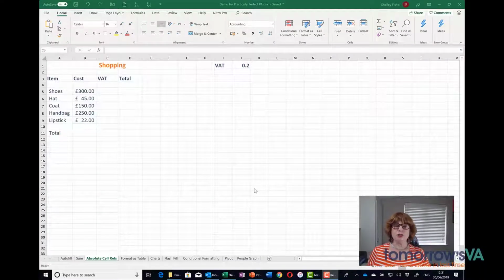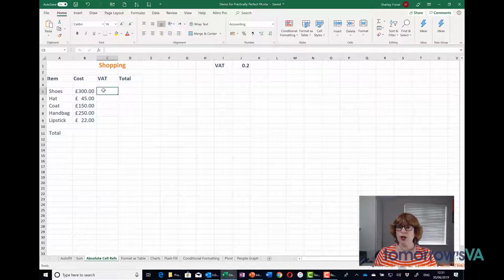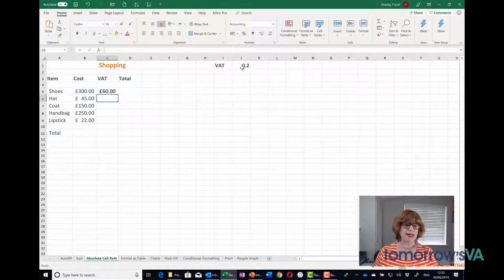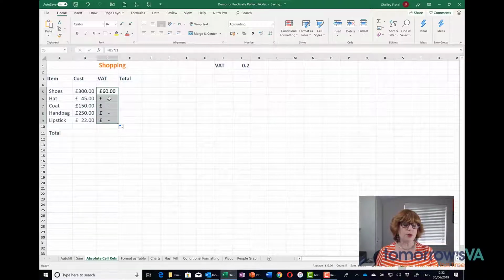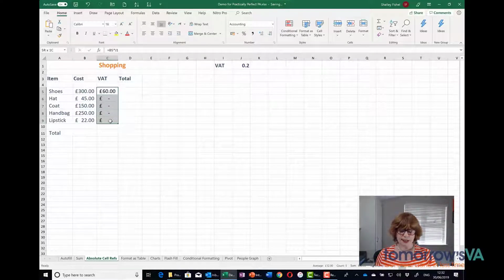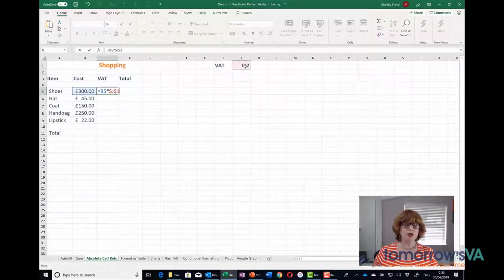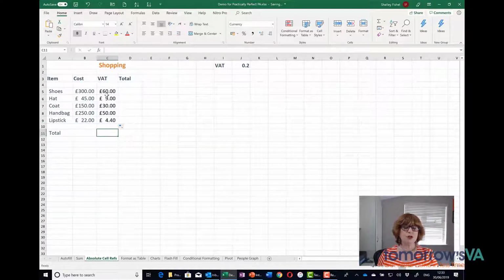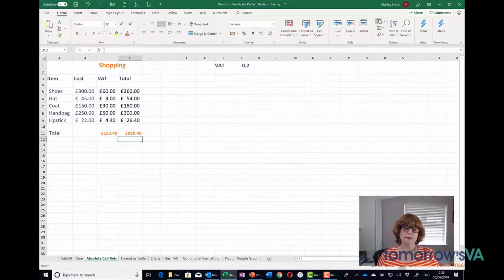How to fix cell references in Excel so that your formulas work every time!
See how to use Absolute Cell References in Microsoft Excel to fix the reference to one specific cell. A short tutorial video from Shelley Fishel of tomorrow's VA.
where you will find a whole host of online learning courses